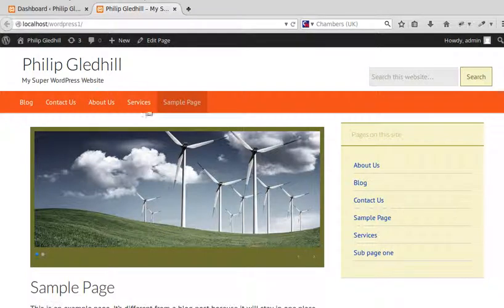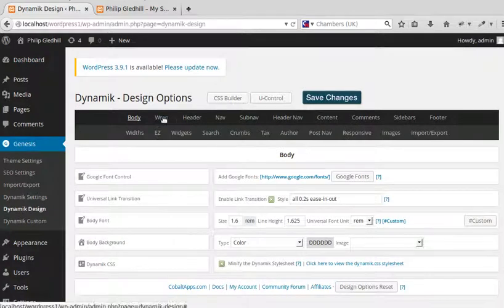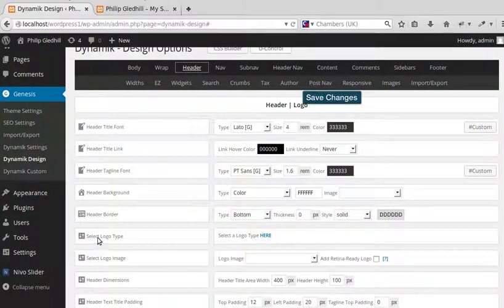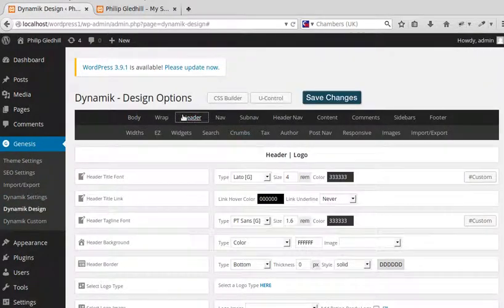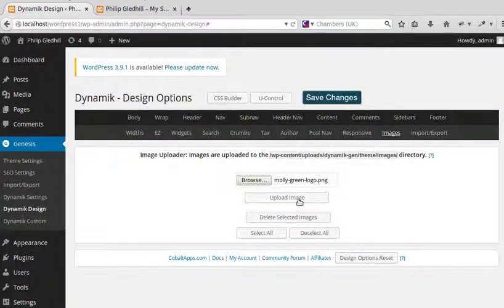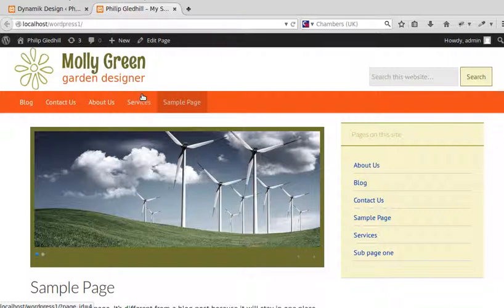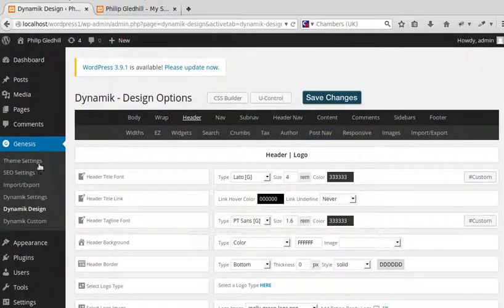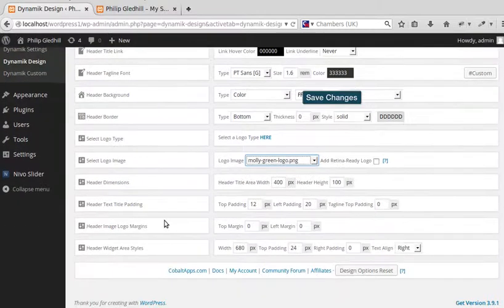Add an image logo to Dynamik Website Builder a Genesis child theme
Upload a 400x100px image to Dynamik Website Builder's images folder. Then choose your logo from a drop down list.